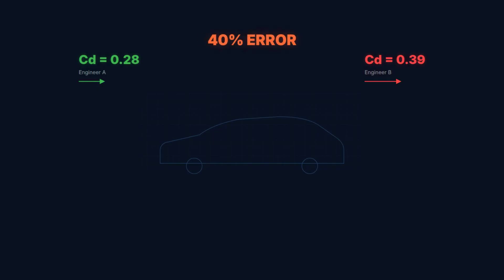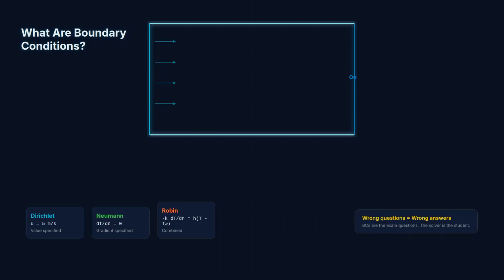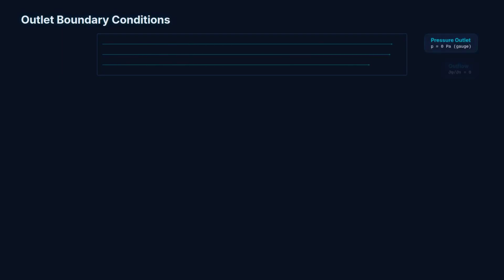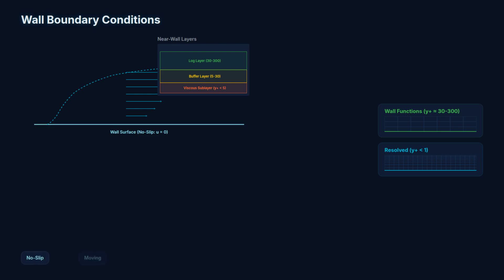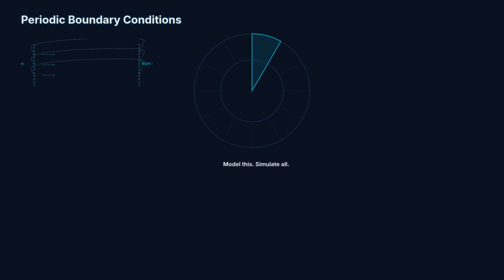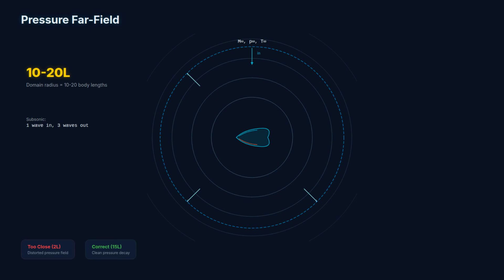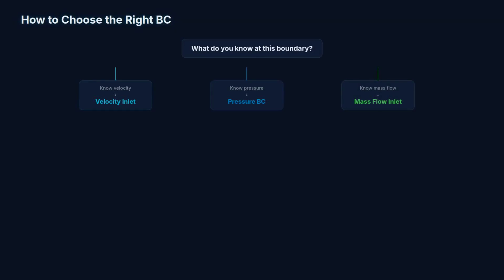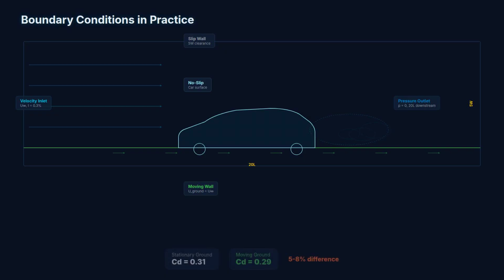CFD Boundary Conditions Explained: 5 Types You Must Know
Boundary conditions in CFD explained — the single most critical input in any simulation. Learn all 5 major types and the mistakes that silently corrupt your results.

This complete guide covers inlet (velocity, mass flow, pressure), outlet (pressure outlet, outflow, backflow), wall (no-slip, y+, wall functions), symmetry, periodic, and pressure far-field boundary conditions. Whether you're running RANS, LES, or DNS, getting your BCs right is the difference between a meaningful result and garbage.

What you'll learn:
- The 3 mathematical types: Dirichlet, Neumann, Robin
- When to use each boundary condition type
- How to avoid the top 5 mistakes that ruin simulations
- The golden rule for choosing BCs
- A real-world automotive CFD example

Timestamps:
0:00 The Input That Matters Most
0:33 What Are Boundary Conditions?
1:23 Inlet Boundary Conditions
2:18 Outlet Boundary Conditions
3:14 Wall Boundary Conditions
4:04 Symmetry Boundary Conditions
4:49 Periodic Boundary Conditions
5:35 Pressure Far-Field
6:19 The Top 5 Mistakes
7:13 How to Choose the Right BC
7:57 Boundary Conditions in Practice
8:46 Wrap-Up

Key References:
- Versteeg & Malalasekera — An Introduction to CFD (2nd ed.)
- Ferziger & Peric — Computational Methods for Fluid Dynamics (3rd ed.)
- Anderson — Computational Fluid Dynamics: The Basics with Applications